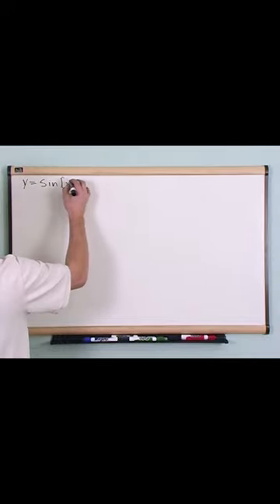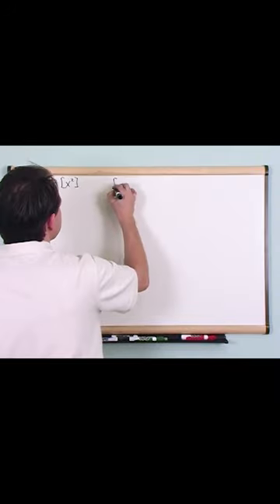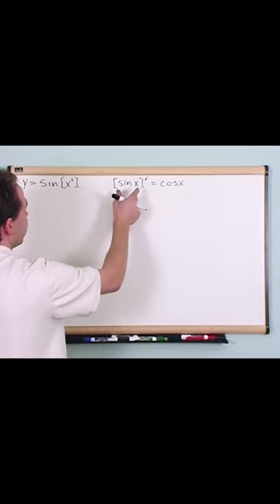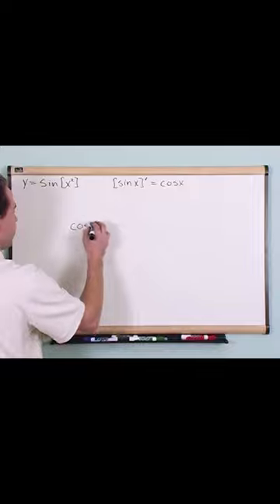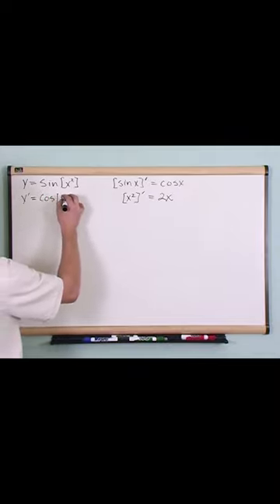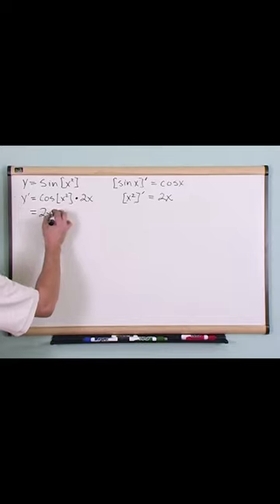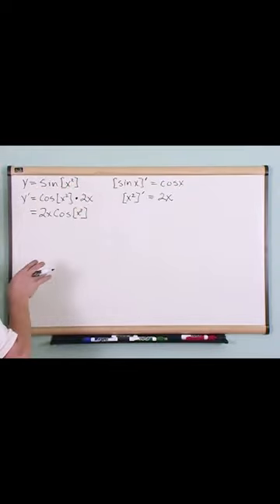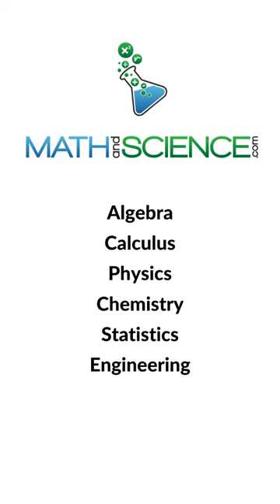Master the Chain Rule in Calculus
In this video, we dive into one of the fundamental concepts of calculus: the chain rule. The chain rule allows us to find the derivative of composite functions, which are functions made up of two or more functions. We'll start by exploring why the chain rule is necessary and then break it down step by step, providing clear examples and explanations along the way. By the end of this video, you'll have a solid understanding of the chain rule and be able to apply it to a variety of functions. Whether you're a student studying calculus for the first time or a seasoned mathematician looking for a refresher, this video is sure to be informative and engaging. So, join us as we unravel the mysteries of the chain rule!